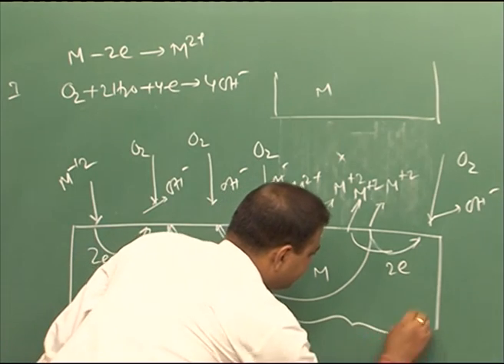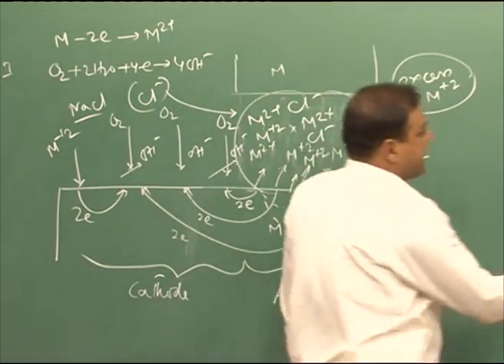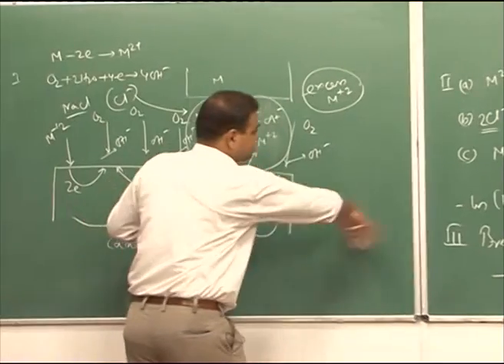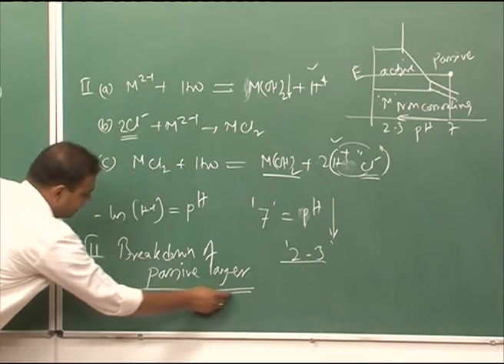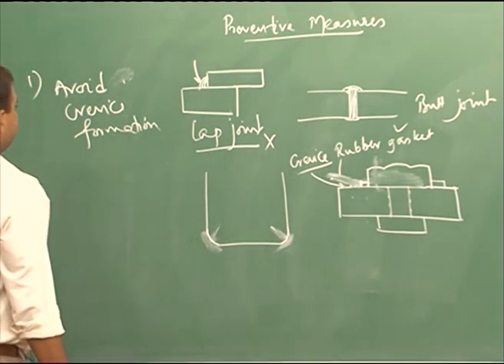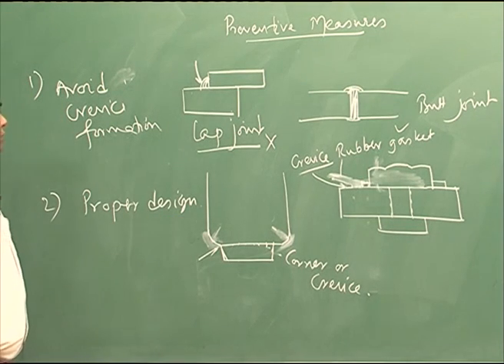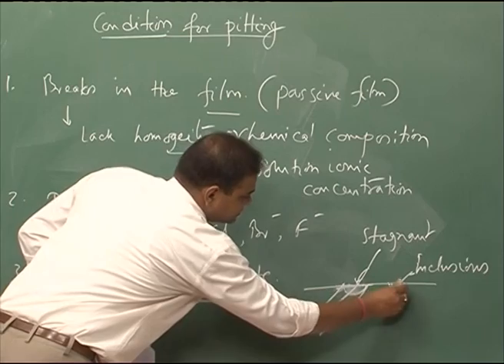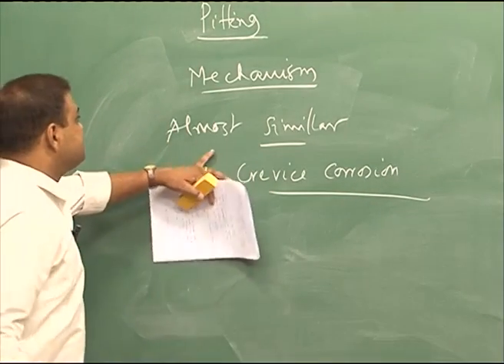Mod-01 Lec-26 Crevice corrosion, Pitting corrosion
Environmental Degradation of Materials by Dr.Kallol Mondal,Department of Metallurgy and Material Science,IIT Kanpur.For more details on NPTEL